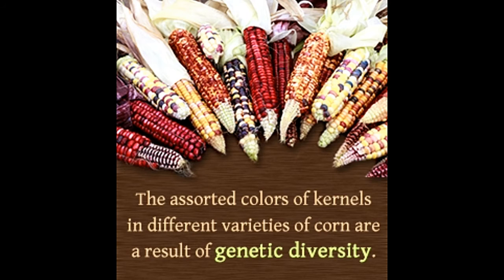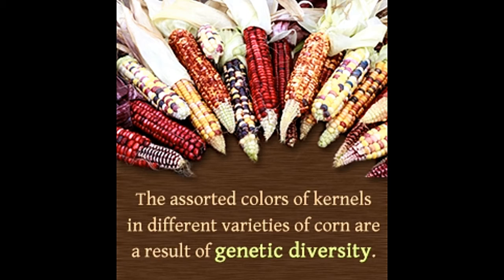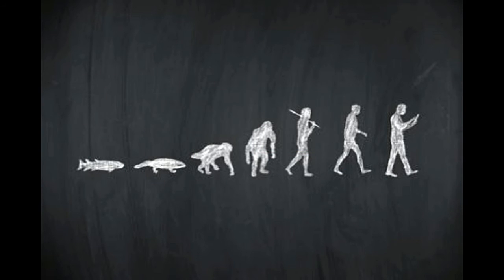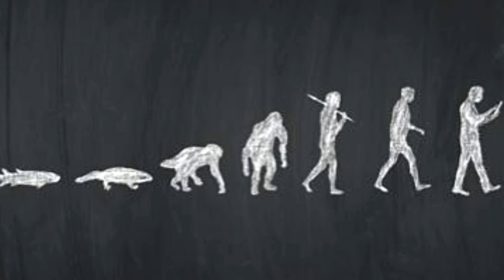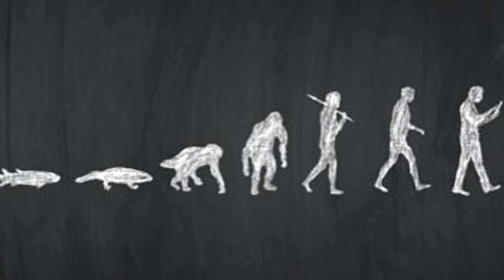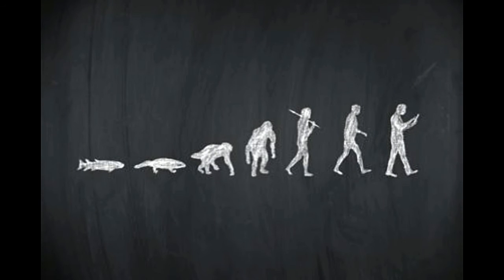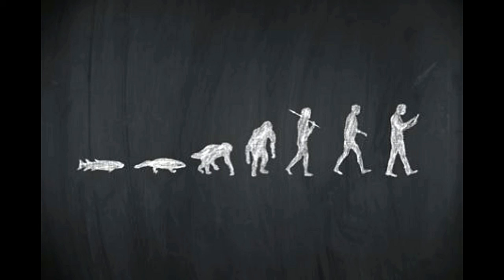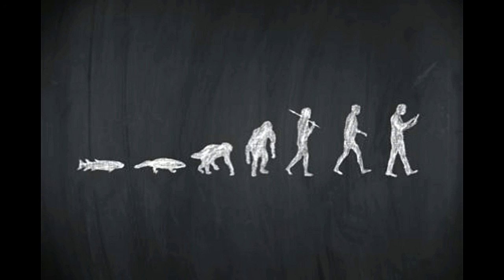Genetic Diversity Explained with Examples